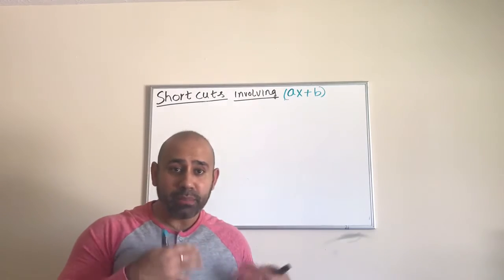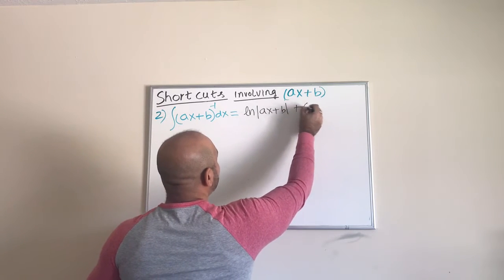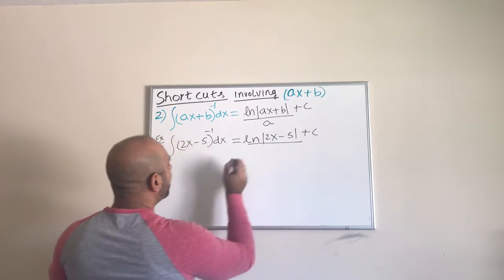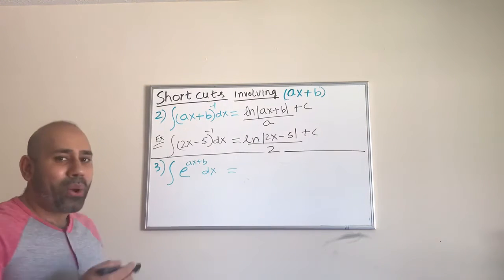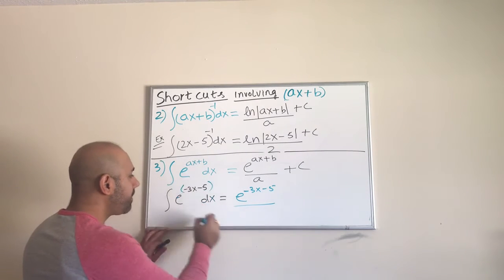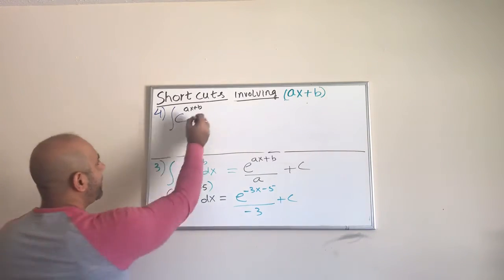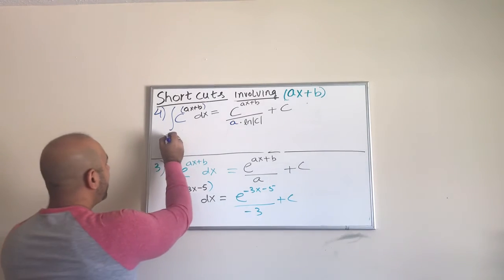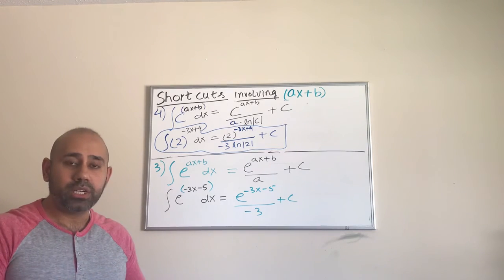EVALUATE INDEFINITE INTEGRALS SHORTCUTS (Part 2)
In this video, you will learn to evaluate the integrals using short cut methods.